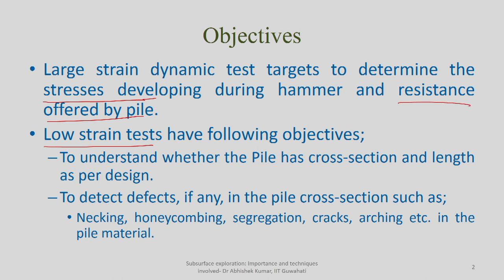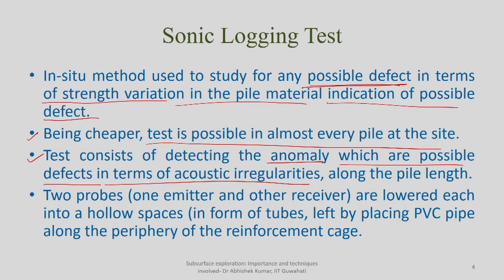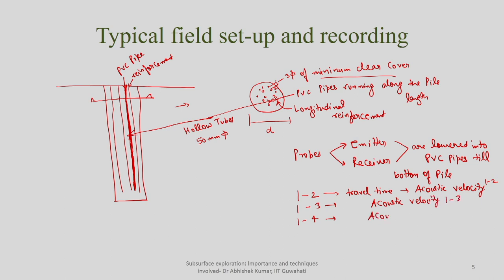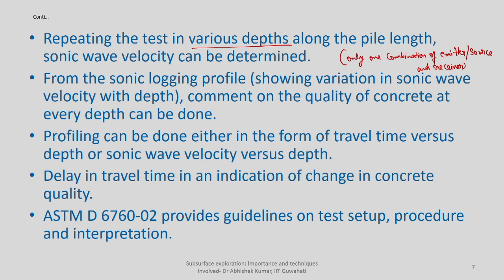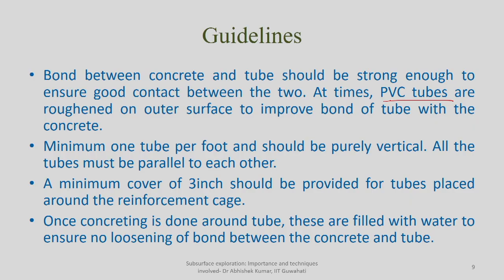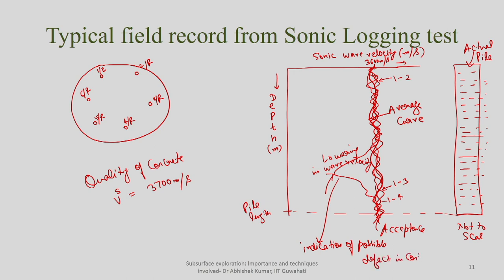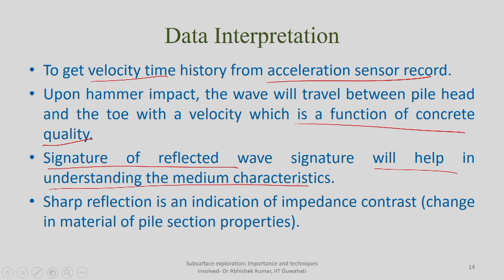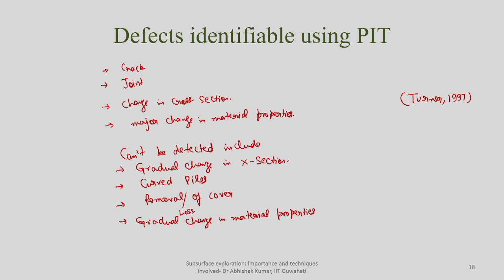Lecture 20: Dynamic Testing in Pile ( Low Strain)